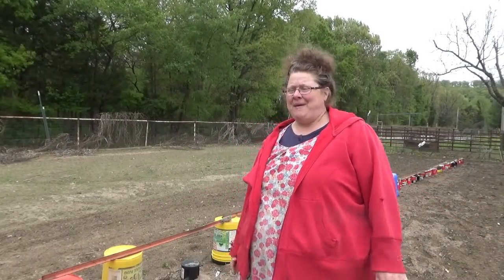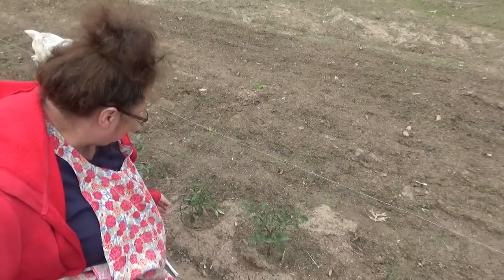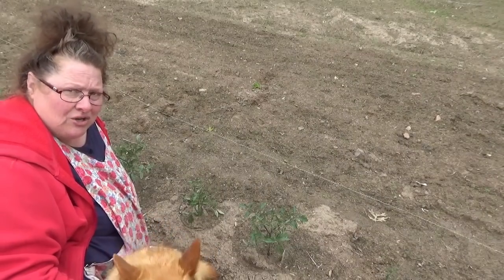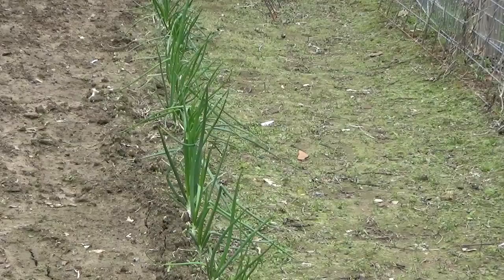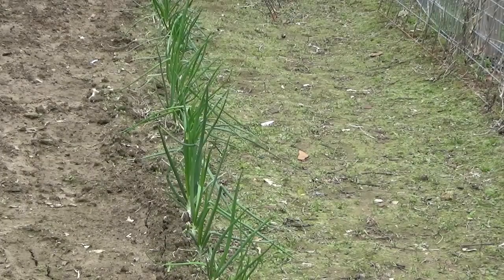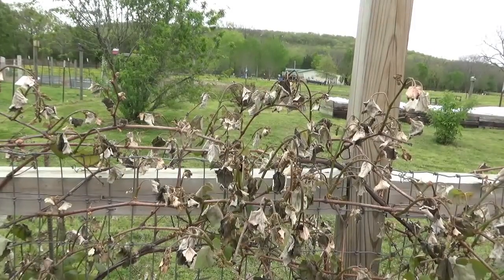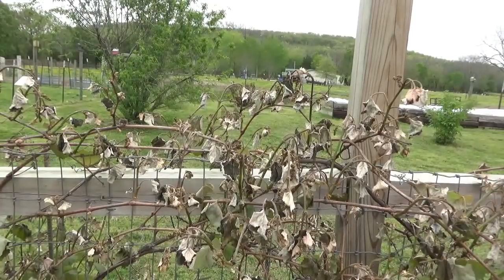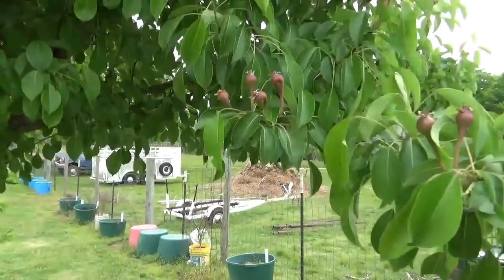After The Freeze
A walk around the farm to see how plants and trees faired from the freezing temps over two nights.

Mail
Cedar Creek Homestead
Josie Ferguson